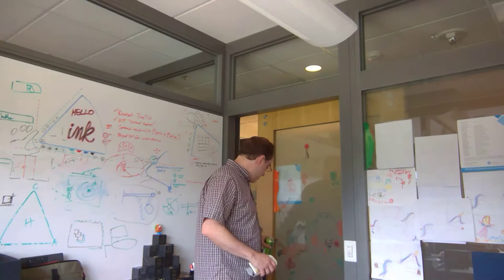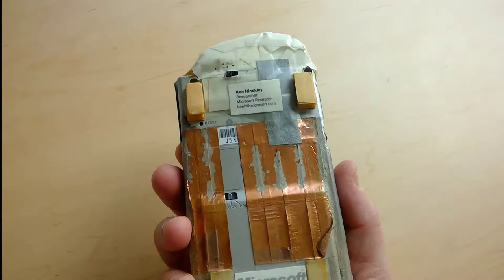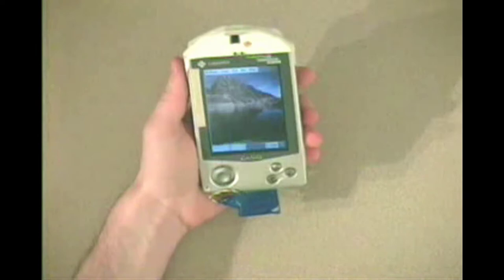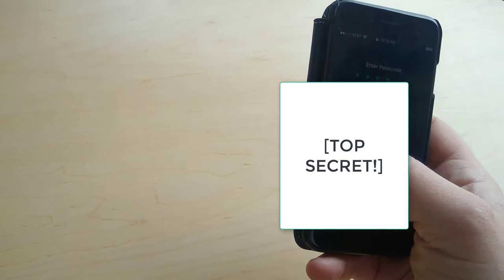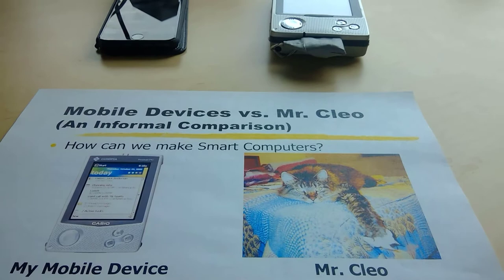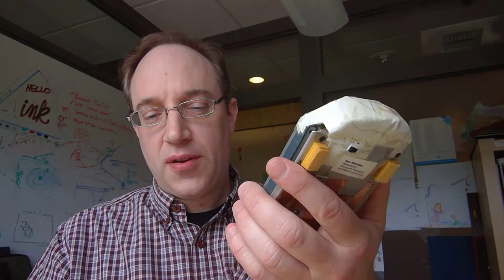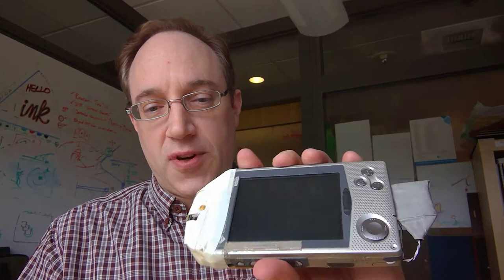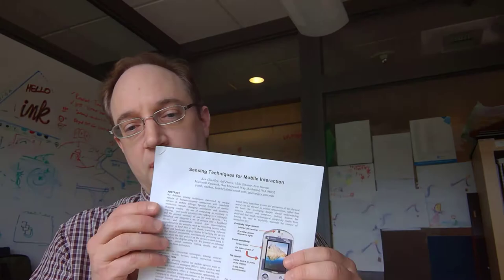Ken Hinckley on his SIGMOBILE Test of Time Award 2017: Sensing Techniques for Mobile Interaction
In the year 2000, I published a paper entitle "Sensing Techniques for Mobile Interaction" which described an early "Pocket PC" device augmented with an accelormeter, capacitive touch sensors, and a proximity sensor. This was the paper which first introduced techniques such as automatic screen rotation and raise-to-wake to the newly emerging  world of mobile computing -- features now taken for granted on the iPhones and tablets of the world.

Recently the SIGMOBILE Community recognized this work with one of their 2017 Test of Time Awards, and in this video I reflect a bit on the work, what I really thought about it at the time I was doing the research, and some of the things that still surprise me about it after all these years.